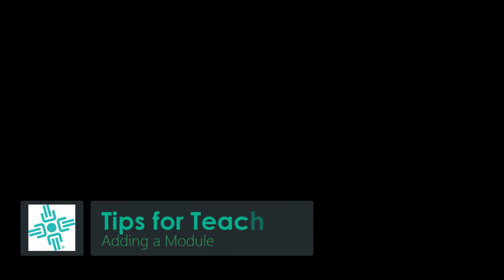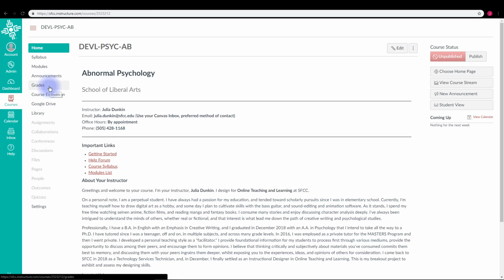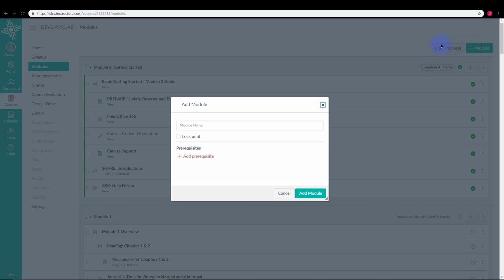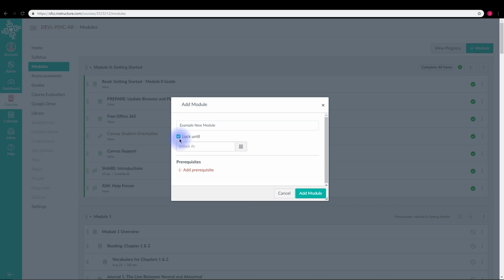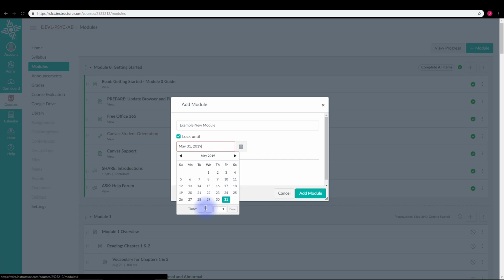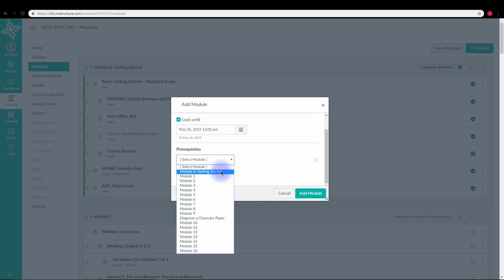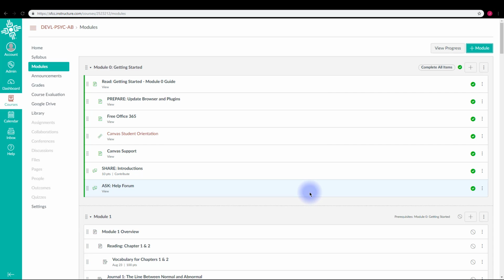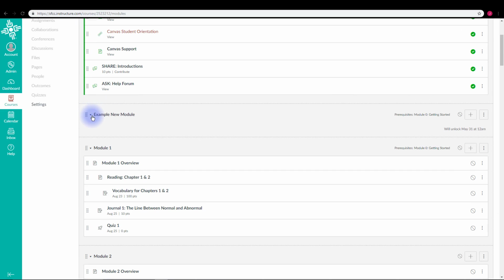Adding a Module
A tutorial guiding instructors on how to add a Module to their Module list page. Please view the link below for the written tutorial covering Module additions.

Music Artist: Ikson. Track name: "Spring."